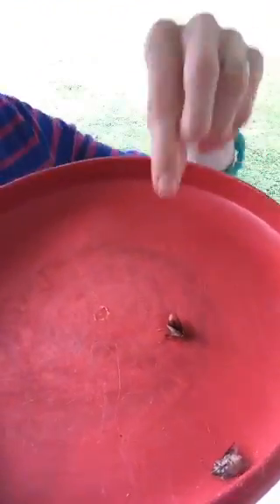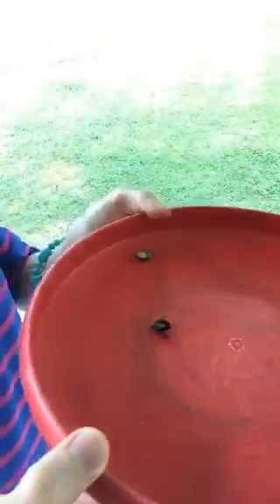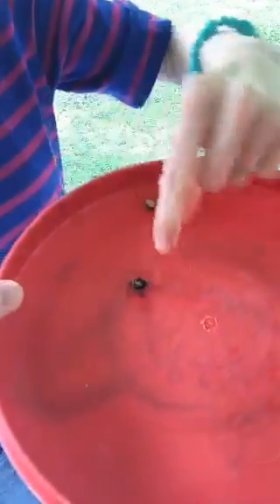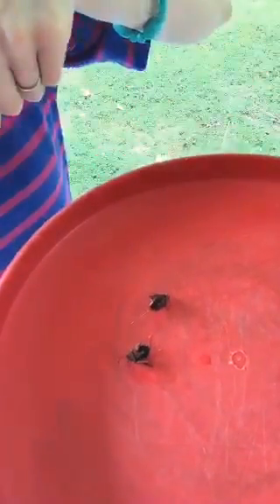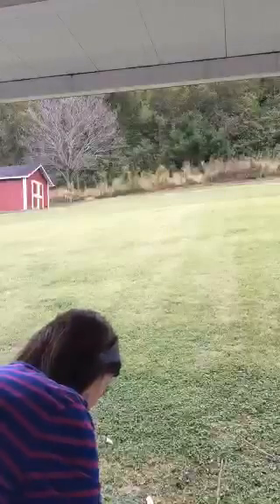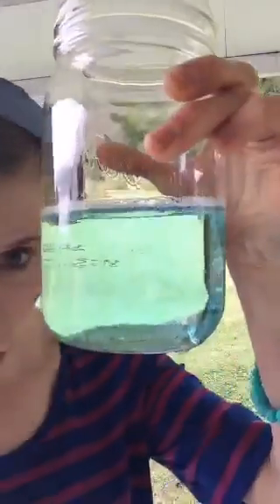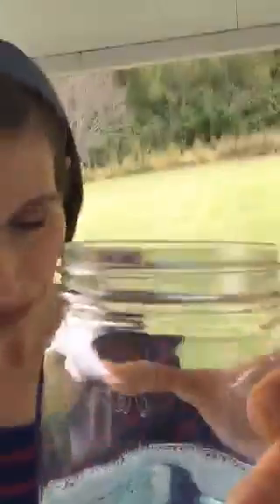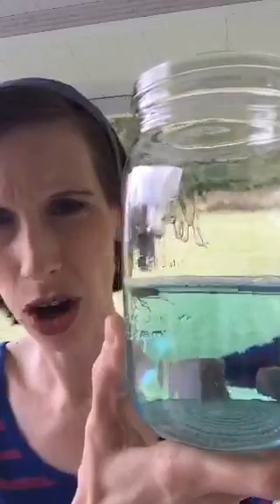Get Rid of Stink Bugs EASILY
Get rid of stink bugs with this easy solution!

All you need: water, liquid soap, spray bottle, mason jar